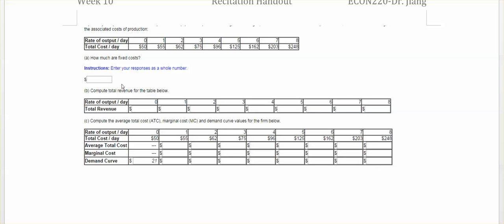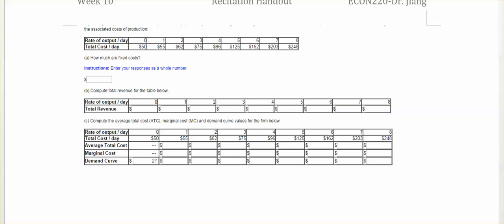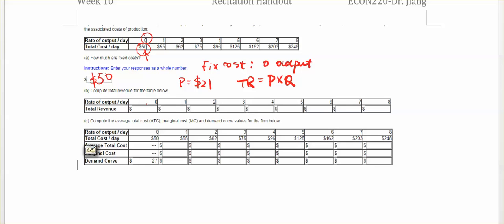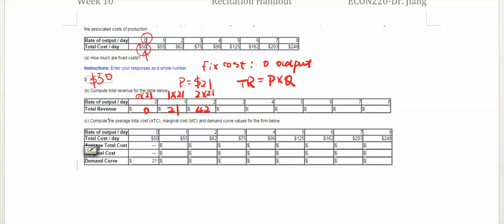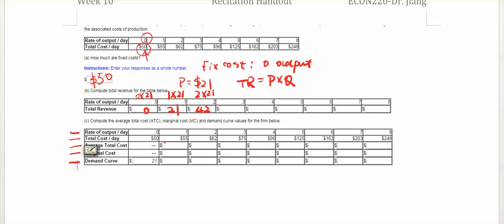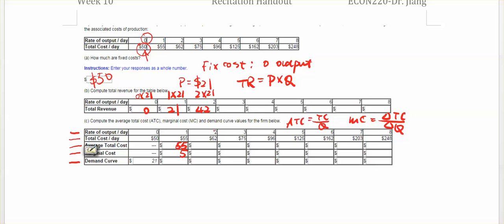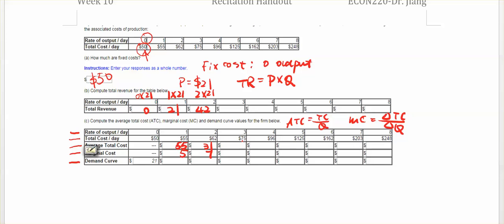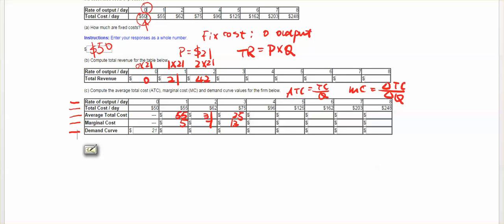Week 10 Recitation Q7